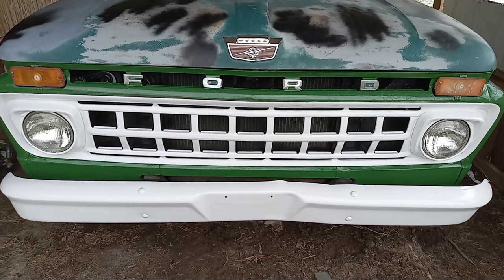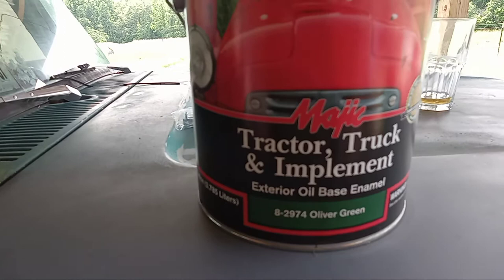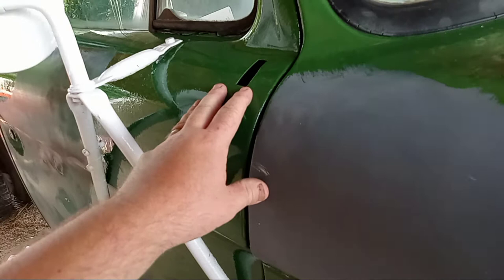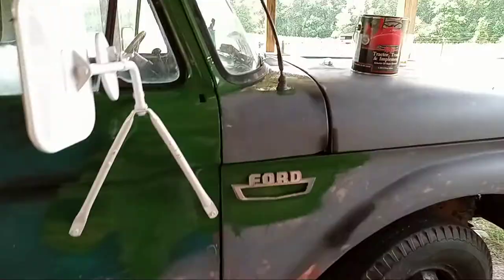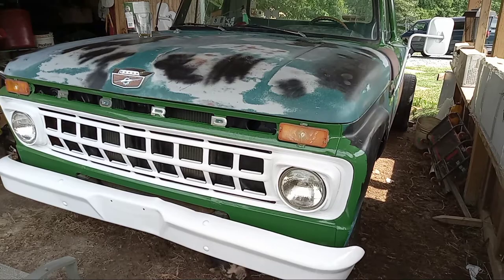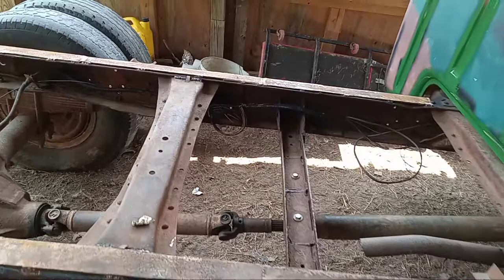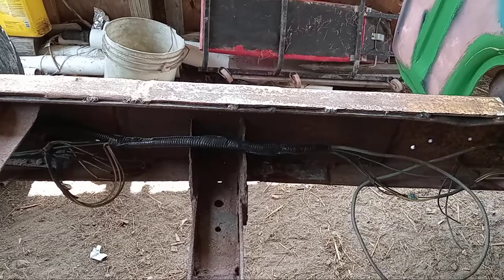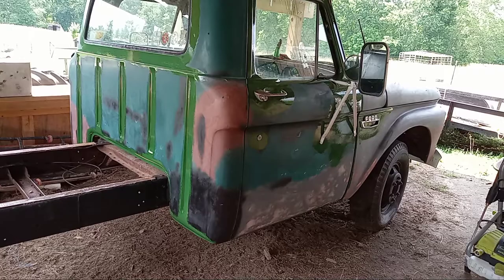How to Paint a Truck Cheaply: Cut and Roll with Majic Enamel